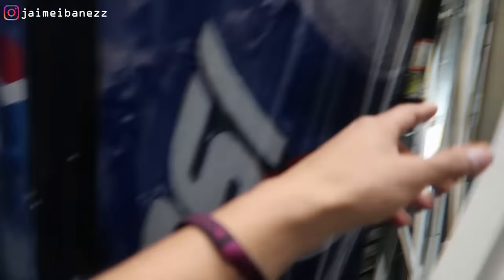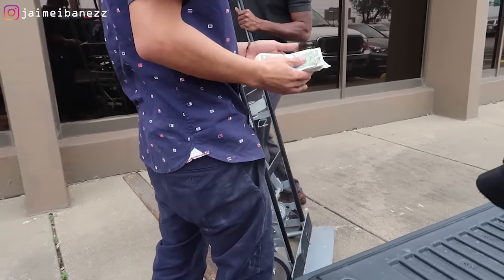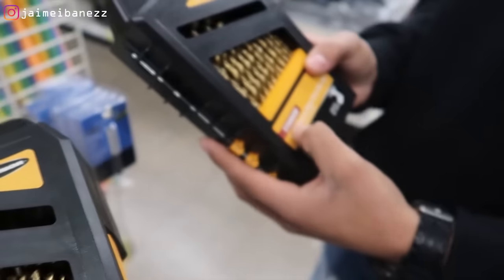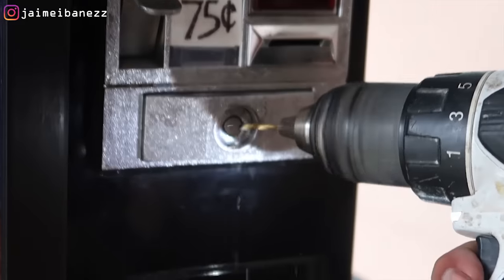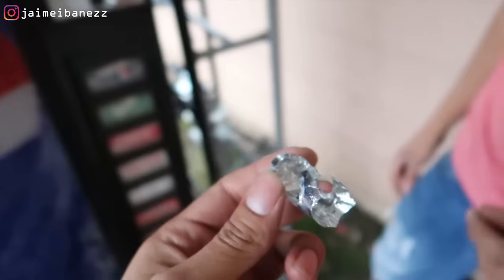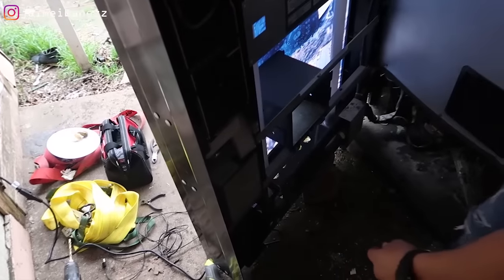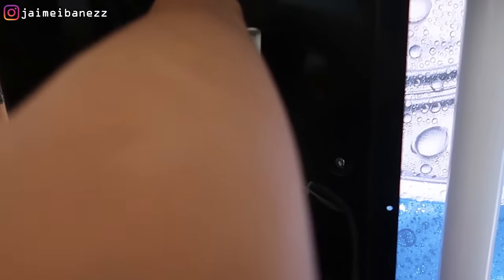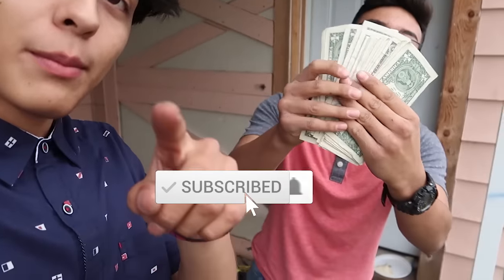Bought An Abandoned Vending Machine FULL OF MONEY!!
Hey guys in this video we bought an abandoned vending machine full of money!! watch to the end to see how much we made!

My Equipment:
Small Camera
DSLR Camera

Other Useful Items:
Soda/Snack Machine Locks
Soda Machine Drink Labels
Gumball Machine